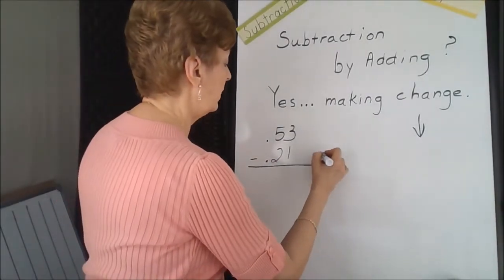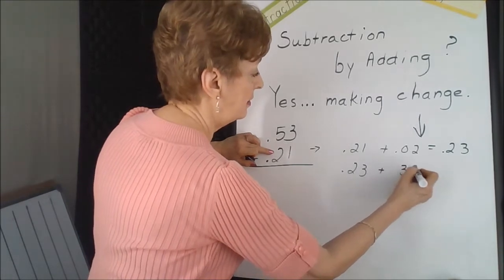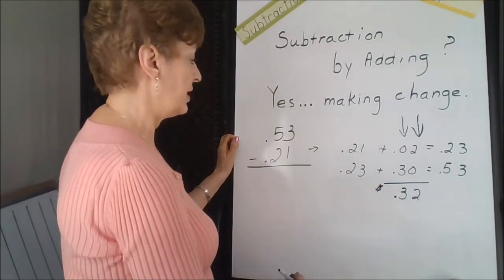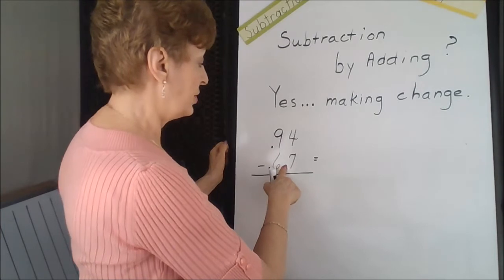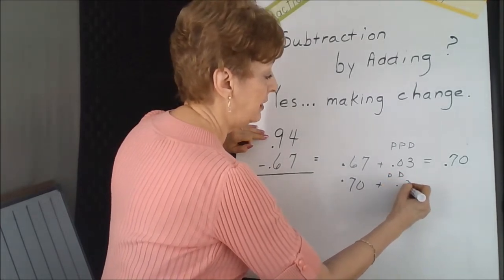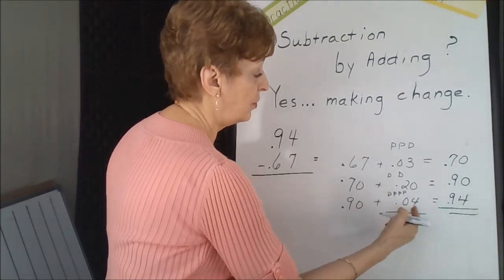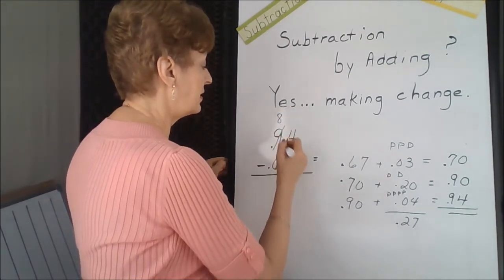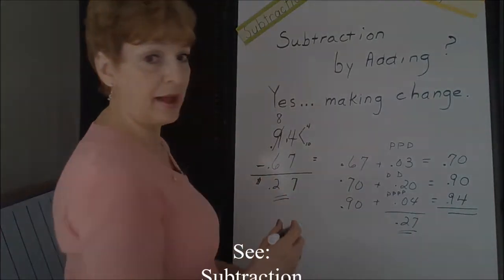Making Change Example 2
Additional 2-digit money examples solved using addition to subtract ($0.53 - $0.21) and ($0.94 - $0.67).